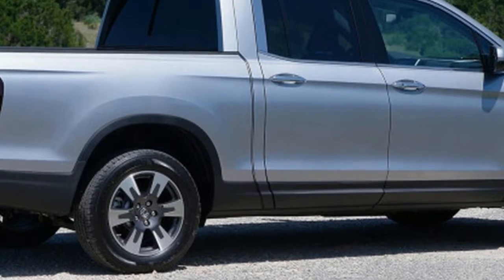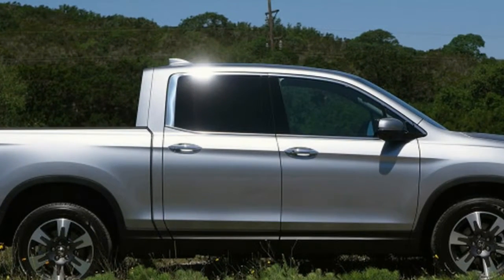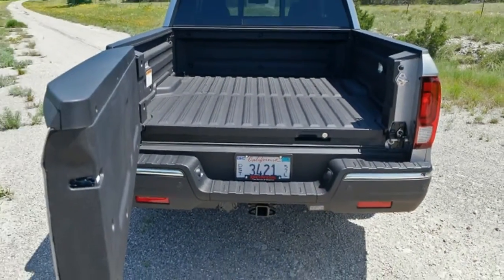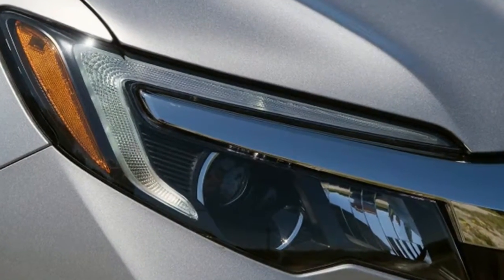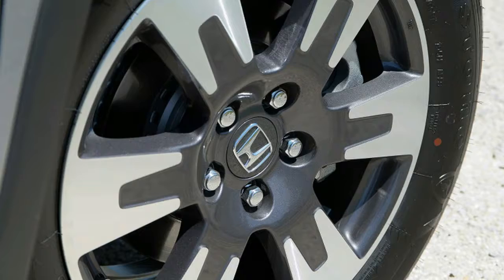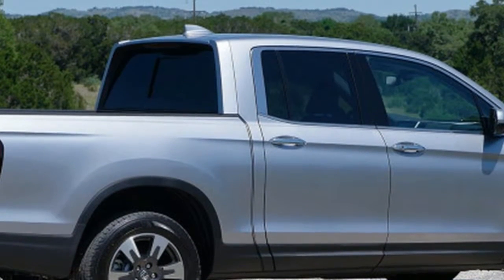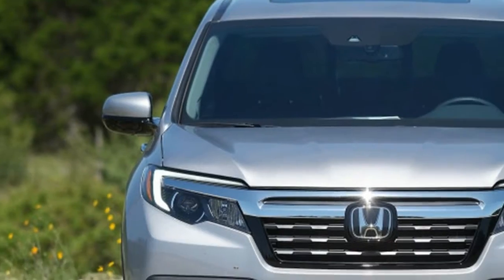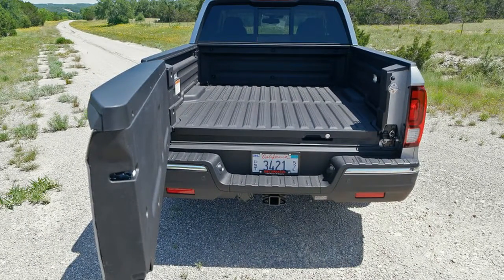HOT News Honda Ridgeline First Drive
The 2017 Honda Ridgeline is none of those things. Instead, it's a unibody. The engine is up front, but it's mounted transversely since the truck is based on front-wheel-drive architecture. And one look is all it takes to confirm the Ridgeline is not a Ford, Chevy, or Ram. In the face of ever-bolder and blockier competition, the Ridgeline looks, dare we say, aerodynamically sound. It's all based on the rational desire for greater efficiency, comfort, and convenience.